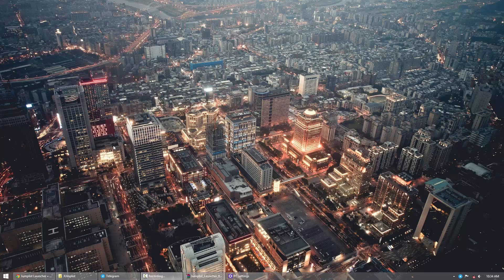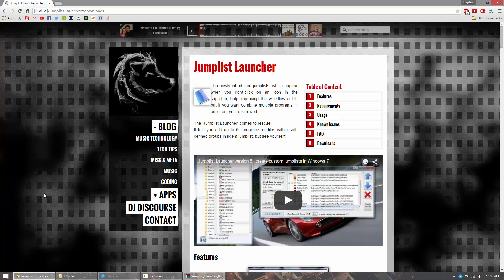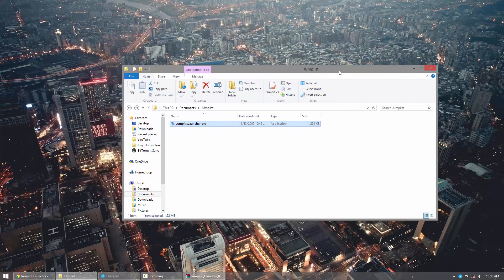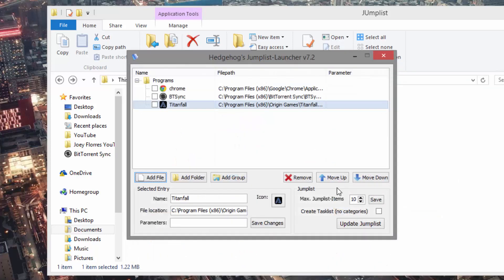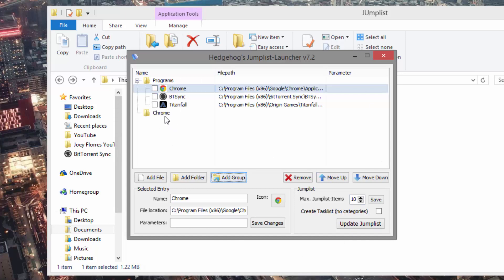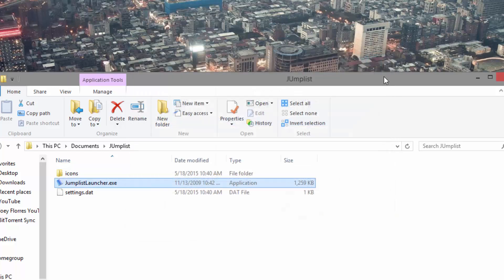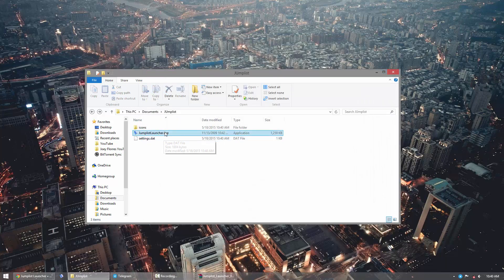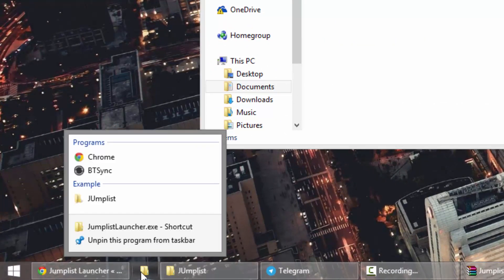How to Create Custom Jump Lists on Windows 7/8 | JumpList Launcher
THUMBS UP!